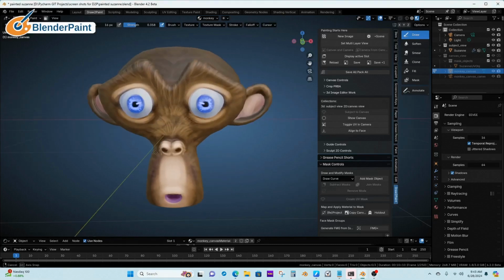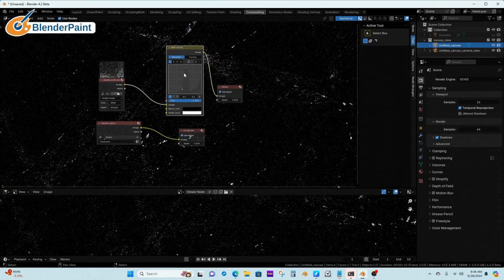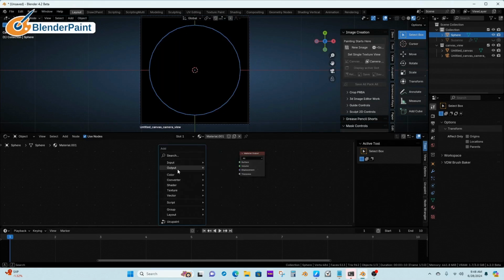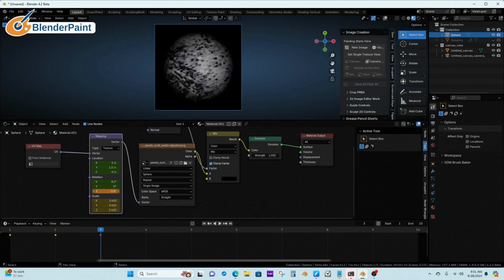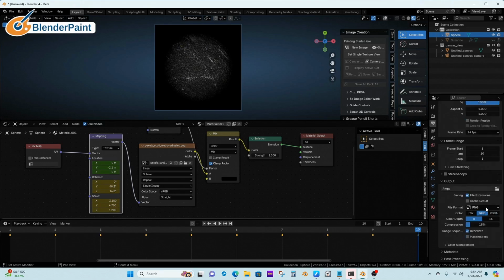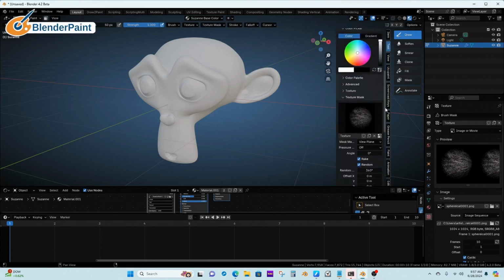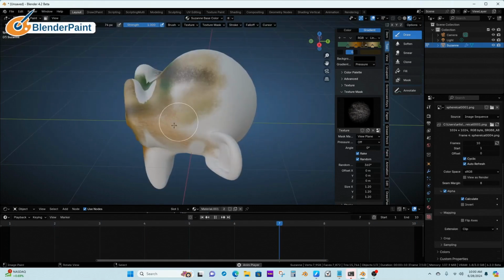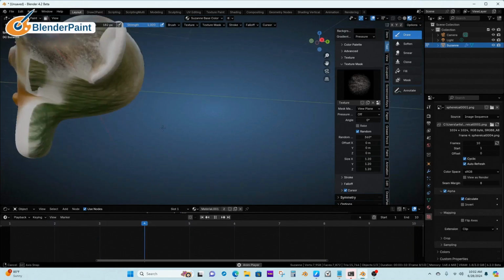Blenderpaint Image Sequence Brush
We can make our own Alpha Mask Brushes in a Sequence from right here in Blender to use in BlenderPaint (Blender Texture Paint Mode).